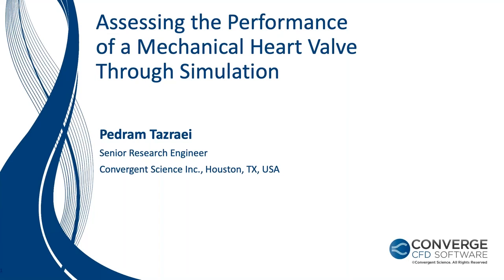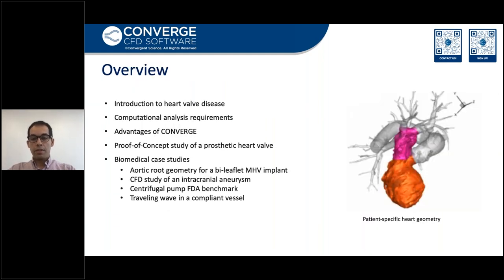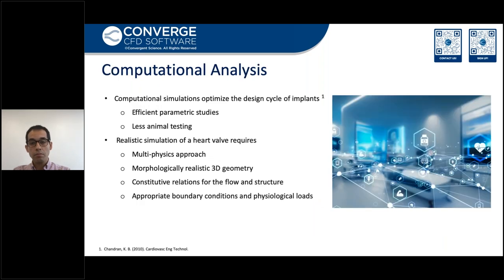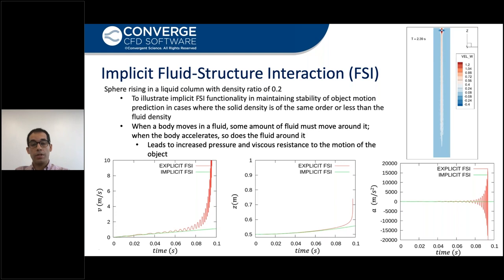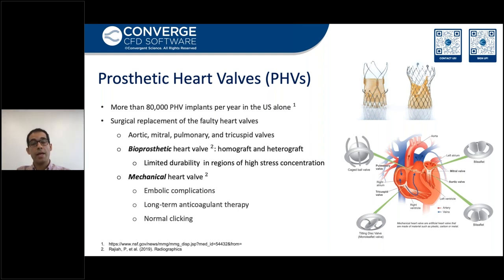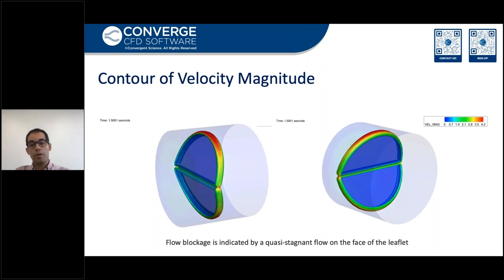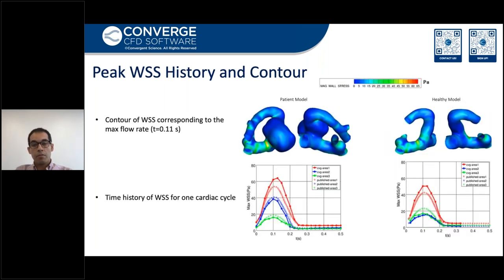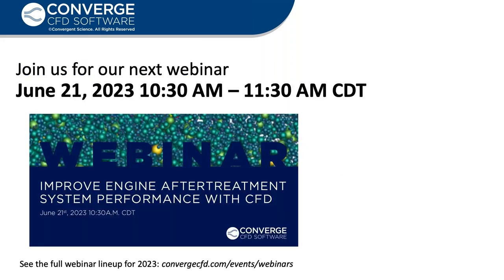WEBINAR | Assessing the Performance of a Mechanical Heart Valve Through Simulation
Diseased or damaged heart valves can interfere with blood flow and adversely affect the performance of the heart. Artificial heart valves are implantable devices that keep blood flowing properly. Computational fluid dynamics (CFD) simulations are a low-cost, low-risk approach to evaluate the performance of an artificial heart valve before performing an invasive procedure. In this webinar, we demonstrate how CONVERGE CFD software can be applied to model a 3D mechanical leaflet heart valve. CONVERGE’s autonomous meshing makes it simple to set up simulations with fluid-driven valve motion. Because the density of blood is similar to the density of the leaflets, the added mass effect is significant and can cause explicit fluid-structure interaction (FSI) solvers to become unstable. CONVERGE’s implicit FSI solver can account for the additional inertial forces from the added mass effect and accurately predict the leaflet motion profile. The relatively fast turnaround time and the stability of the numerical analysis highlight the potential of CONVERGE for a wide range of biomedical fluid dynamics problems.

Presented by:
Pedram Tazraei, Senior Research Engineer, Convergent Science